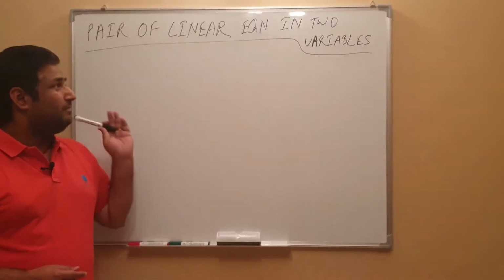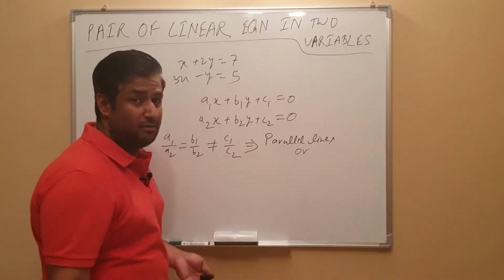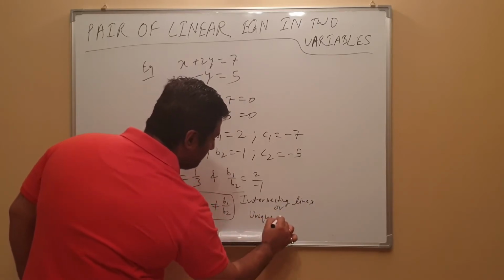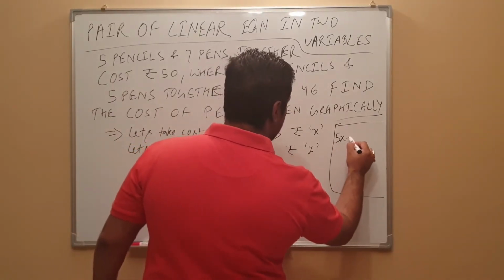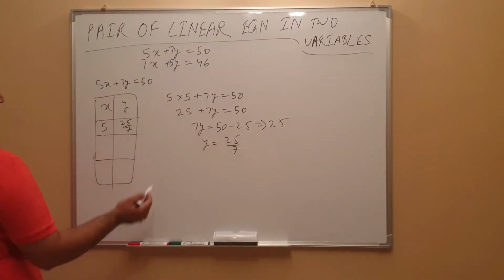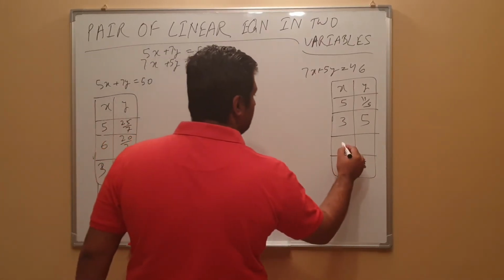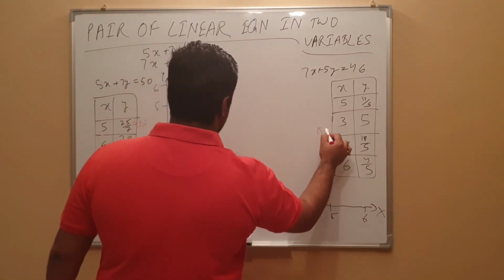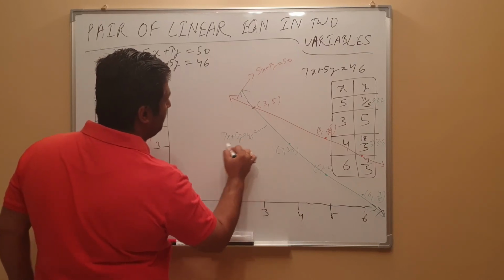Pair of Linear equations in 2 variables | conditions for solutions | word problems | CBSE | Part 1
Hi everyone,

I am Jeetu Bhagtani and I have come back again with yet another lecture on Pair of Linear equations in 2 variables.

This is part of grade 10 CBSE curriculum chapter 3.

thanks